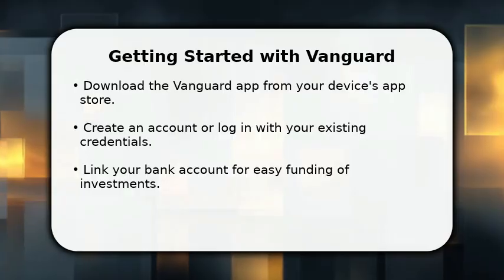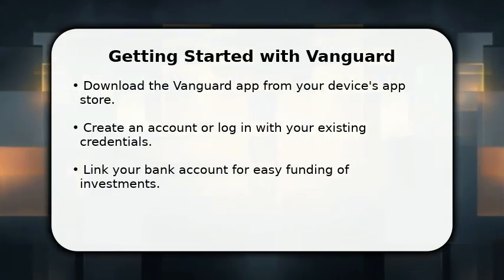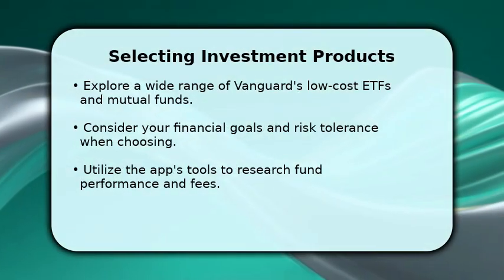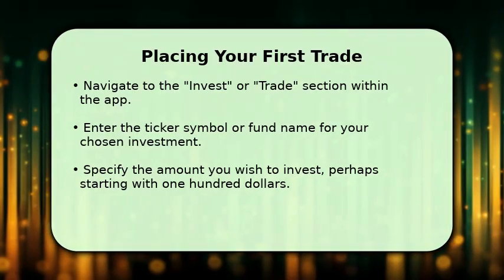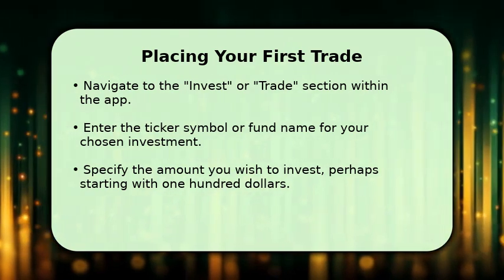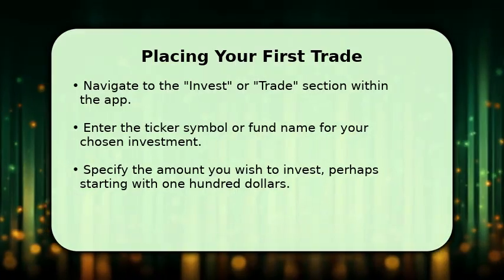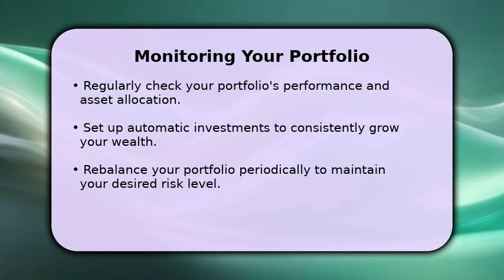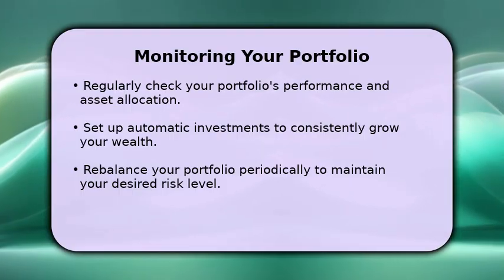How to Invest in Vanguard App (Updated)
▸ (f) In this video, we'll walk you through the step-by-step process of investing in the Vanguard app. From creating an account to setting up your portfolio, we'll cover everything you need to know to get started with investing in the stock market using Vanguard's mobile app. Whether you're a beginner or an experienced investor, this video will provide valuable insights and tips to help you make informed investment decisions.